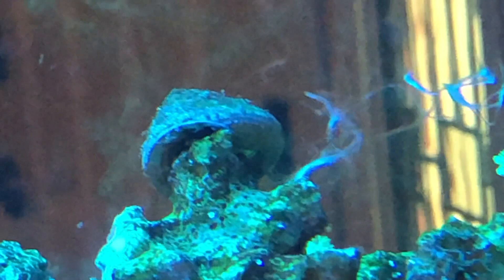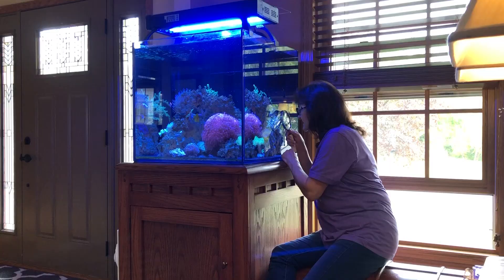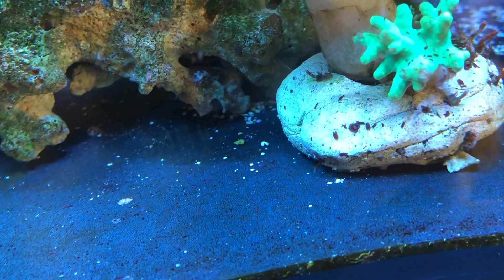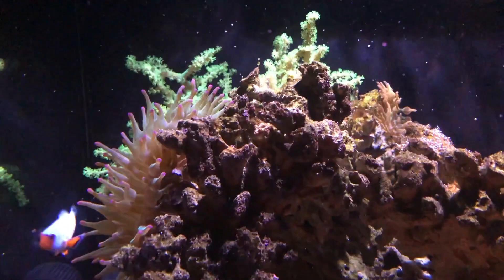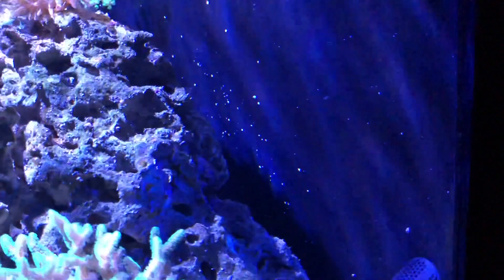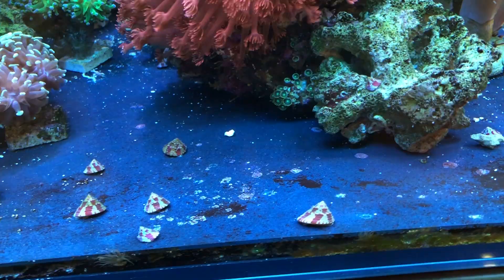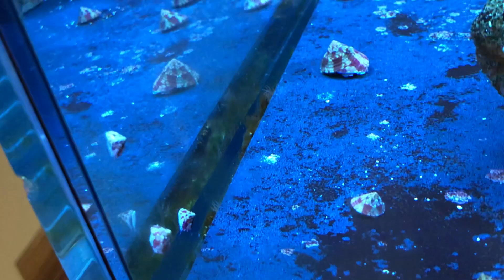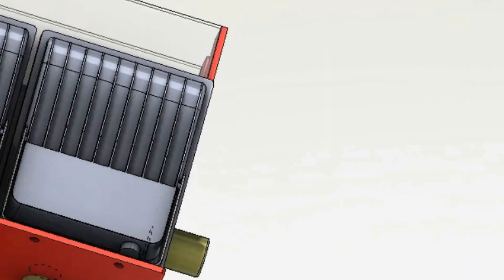Snail Spawning Event! : How we got our snails to produce babies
We're having babies!  Our snails are spawning in the 60 cube!  We'll talk about snails and how we stumbled on this.